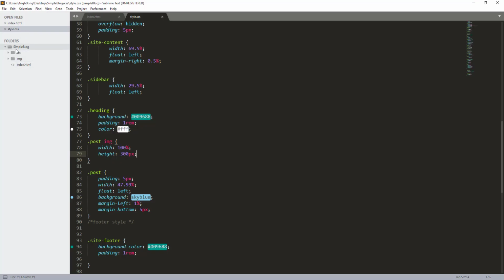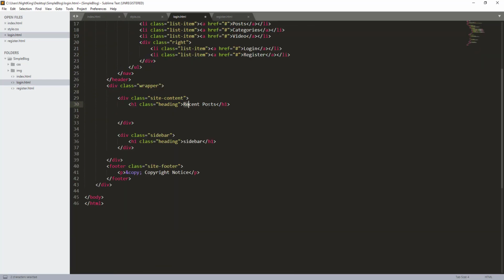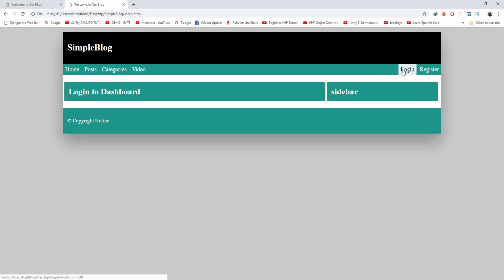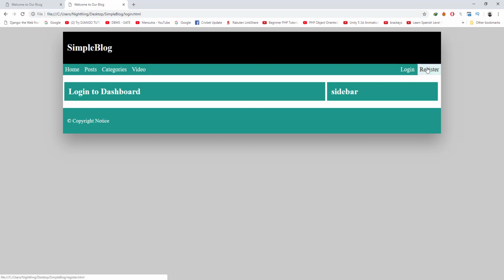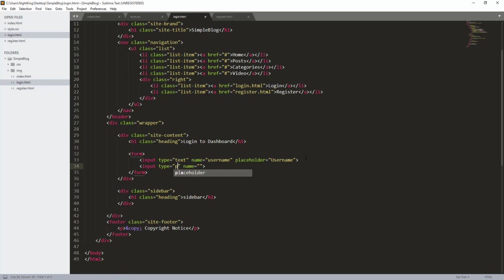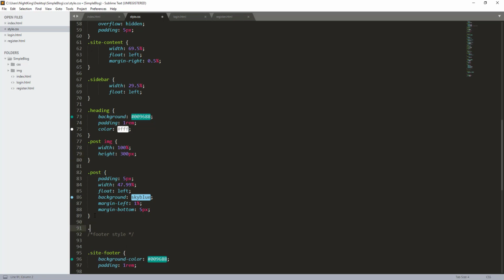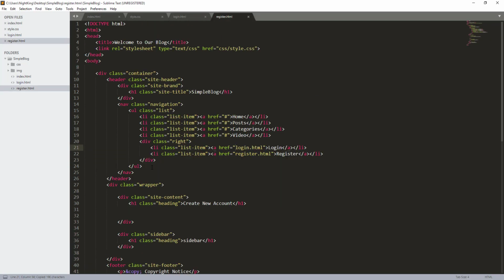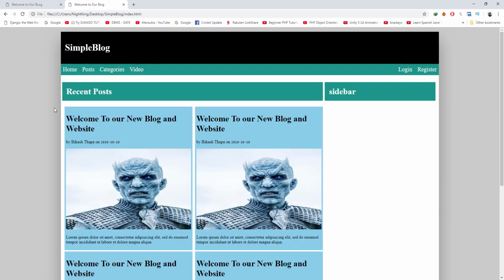How to Create Simple Website Layout with HTML and CSS Part 3/3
PART 3 : Learn to create simple website layout with pure html and css
2019. Welcome to web design tutorial for beginners, today we will learn how to create a simple blog layout design using only html and css.

I hope you will be able to learn and understand how to design a website using html and css.